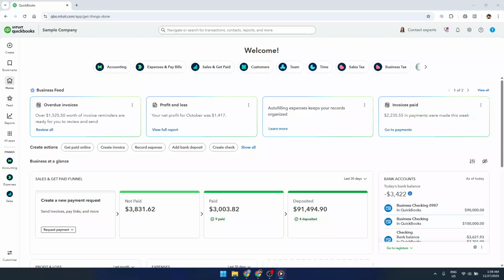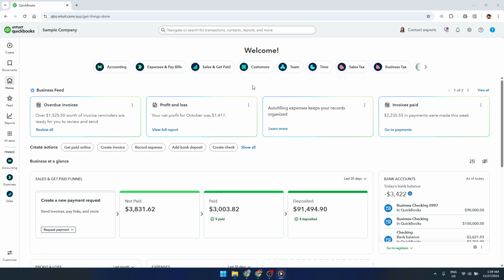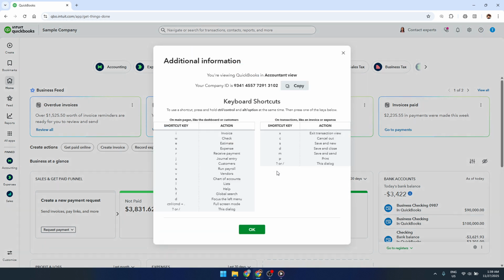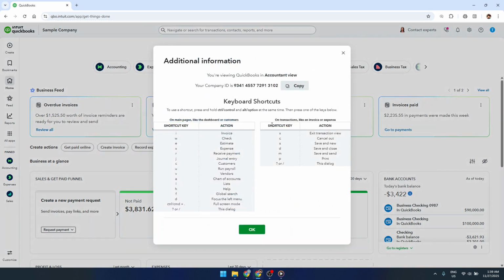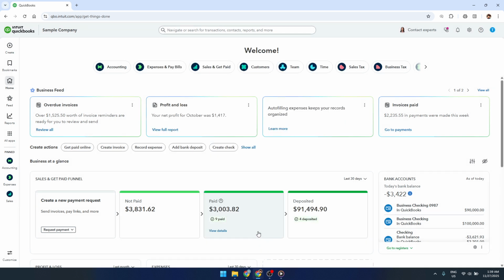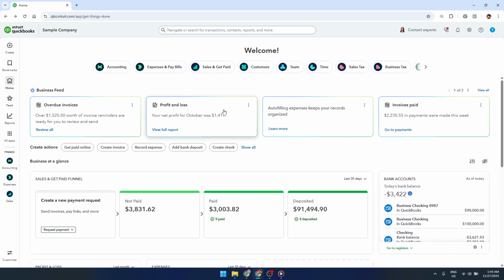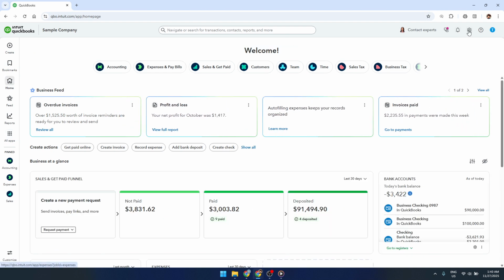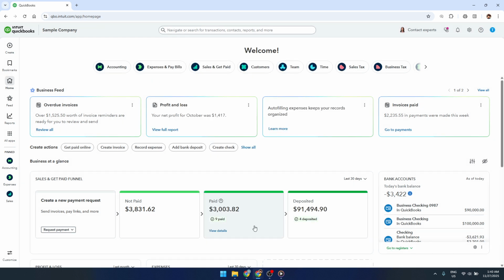How To Explore Keyboard Shortcuts In QuickBooks Online [2026 Guide]